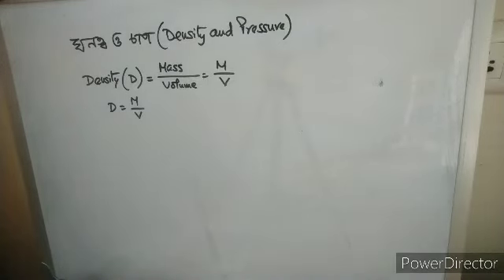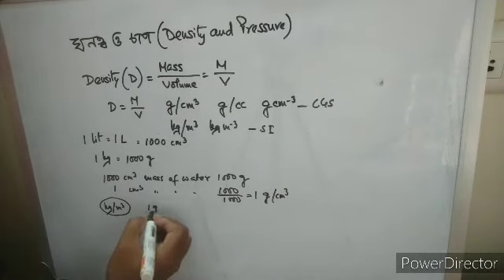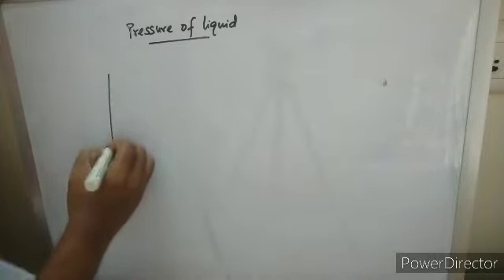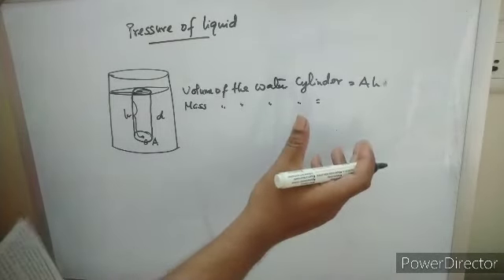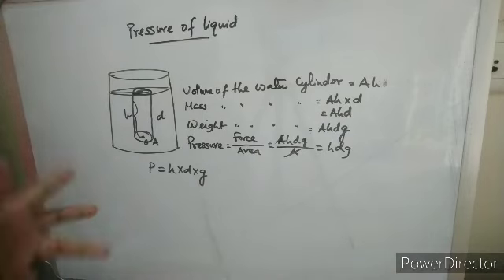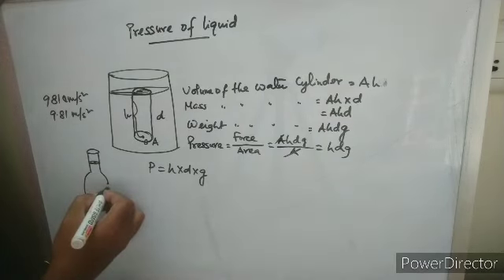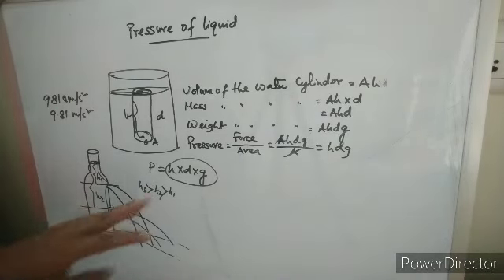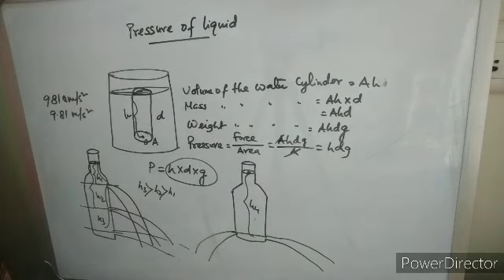Class VIII science